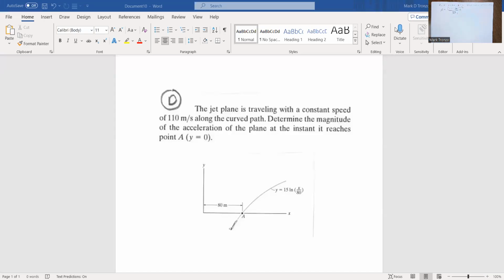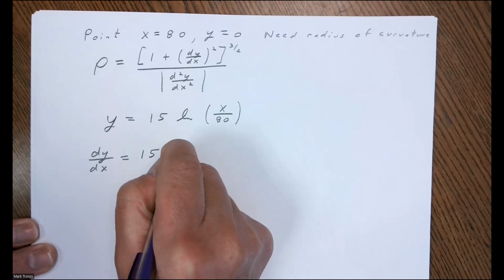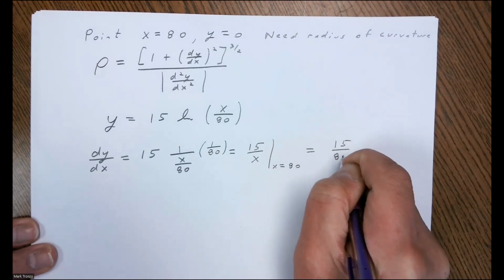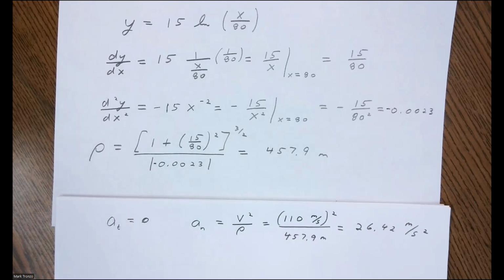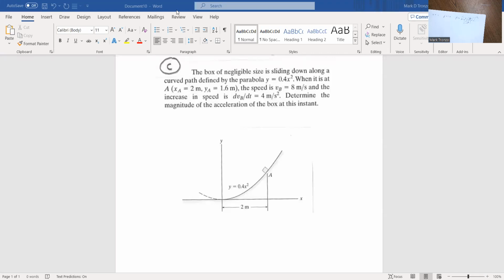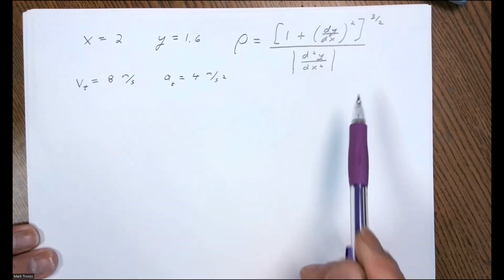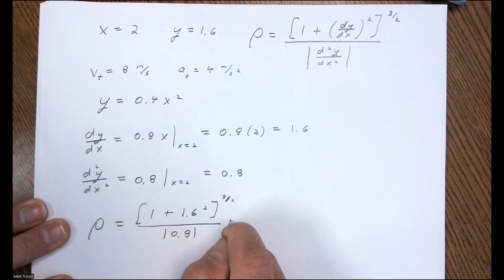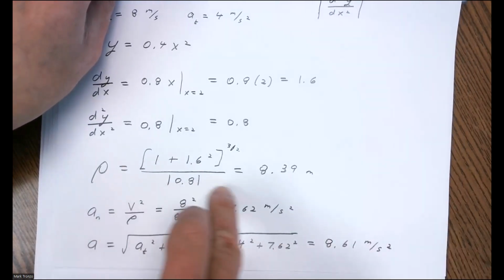Engineering Dynamics: Curvilinear Motion Normal Tangential Components Exam Review